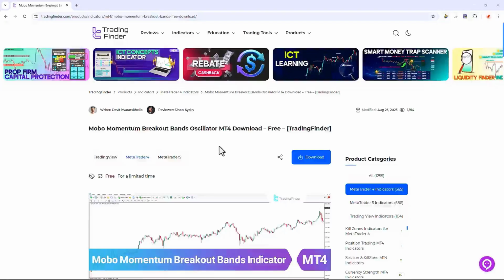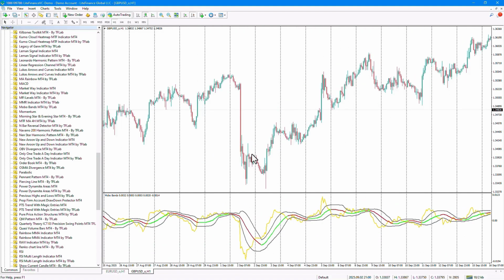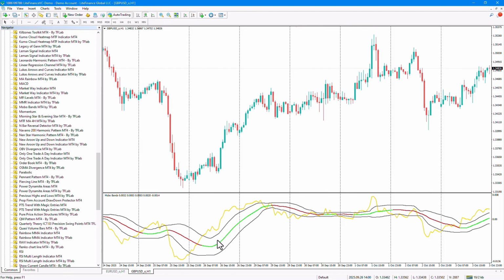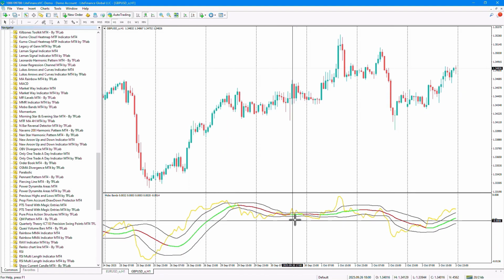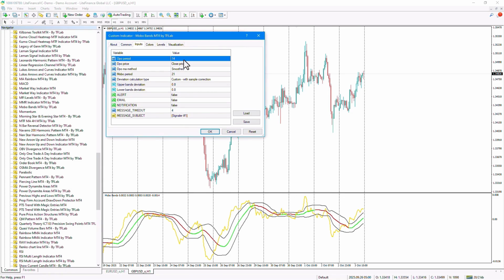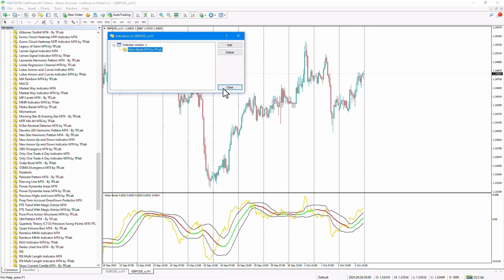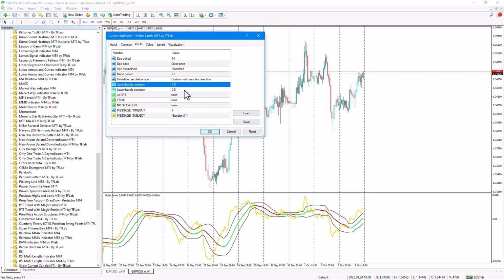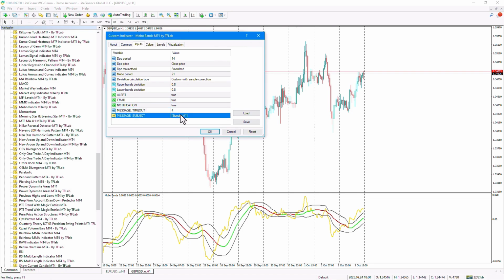🚀 Mobo Momentum Breakout Bands Oscillator MT4/5 Download – Free – [TradingFinder]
🔥Mobo Momentum Breakout Bands: The Hidden Edge for Trend Traders

✨ The Mobo Momentum Breakout Bands Indicator is an advanced technical analysis tool designed to detect price breakouts, market strength, and momentum with high accuracy.

♦️Unlike traditional Bollinger Bands, it dynamically adjusts to market volatility, providing clearer and more responsive signals that help traders identify both trend continuations and potential reversals with greater precision.

00:00 Introduction
00:15 Open website
00:30 Add Mobo Momentum Breakout Bands Indicator
00:42 About Mobo Momentum Breakout Bands Indicator
00:55 Mobo Momentum Breakout Bands Indicator determine
01:10 Fundamental way Mobo Momentum Breakout Bands Indicator works
01:50 Examples
02:45 Mobo Momentum Breakout Bands Indicator settings - Period for momentum
03:10 Mobo Momentum Breakout Bands Indicator settings - Price
03:15 Mobo Momentum Breakout Bands Indicator settings - Method
03:20 Mobo Momentum Breakout Bands Indicator settings - Period for base momentum moving average
03:35 Mobo Momentum Breakout Bands Indicator settings - Deviation calculator
04:15 Mobo Momentum Breakout Bands Indicator settings - Alert
04:32 Mobo Momentum Breakout Bands Indicator settings - Email
04:42 Mobo Momentum Breakout Bands Indicator settings - Notifications
04:50 Mobo Momentum Breakout Bands Indicator settings - Message